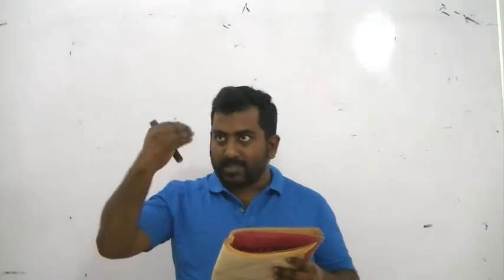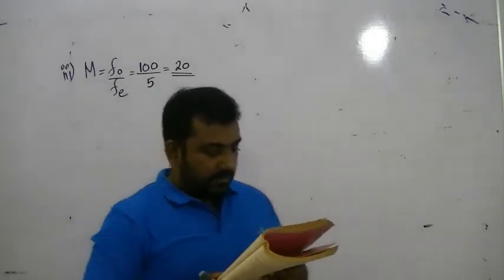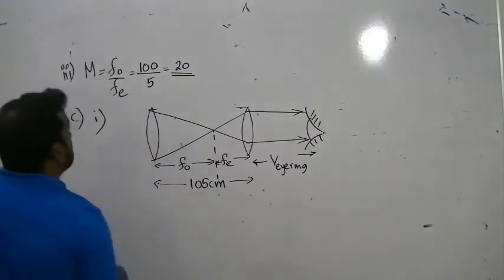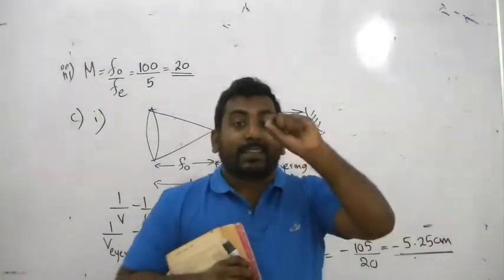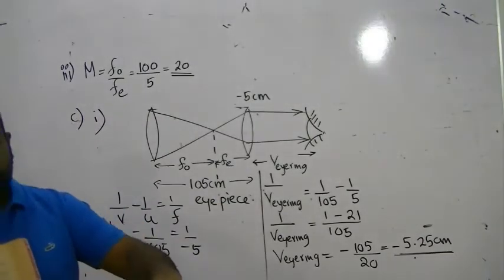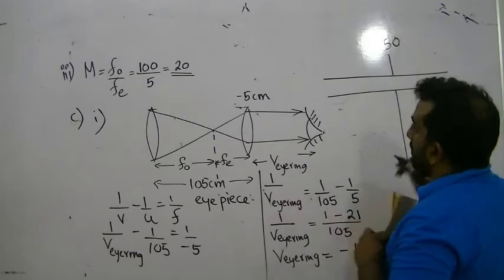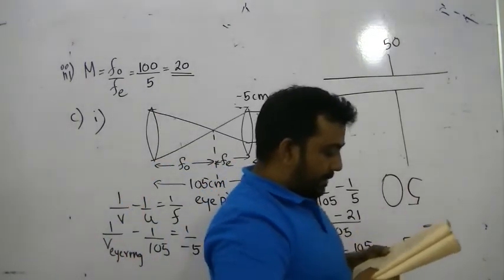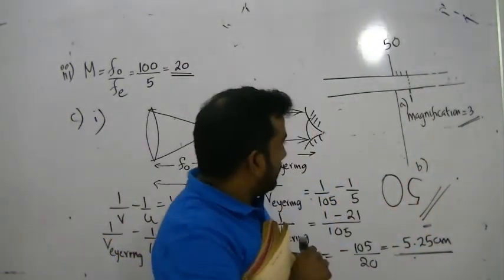1996 structured 3 optics